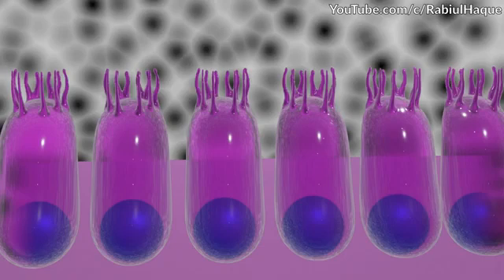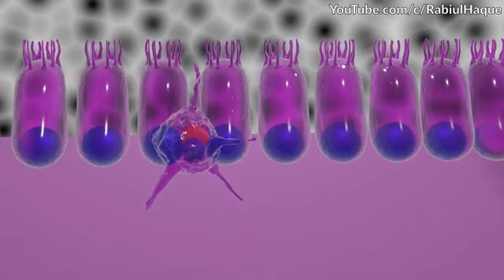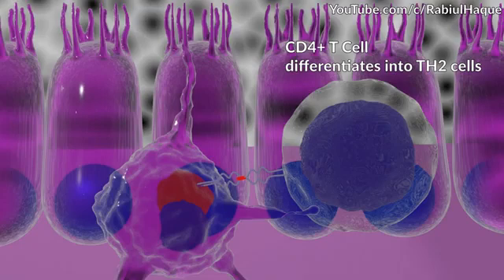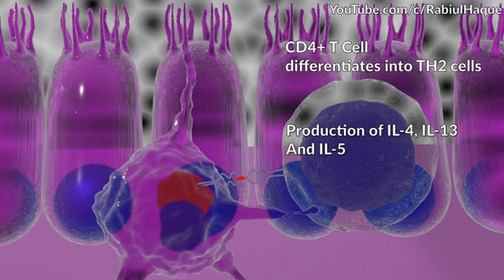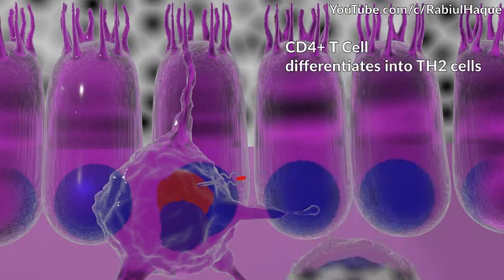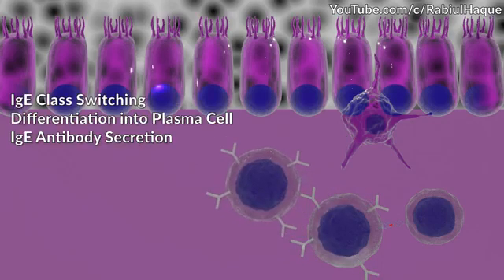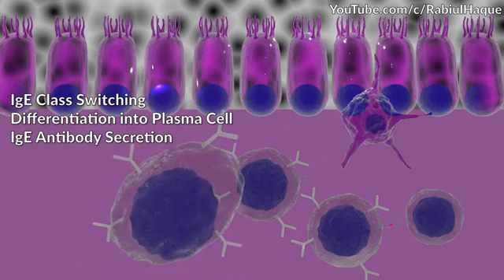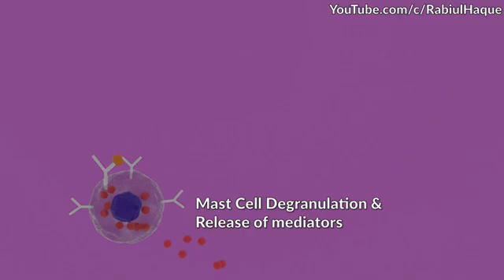Anatomy of eye 8